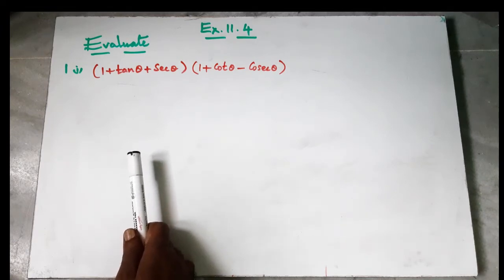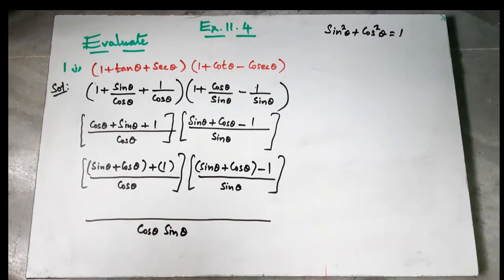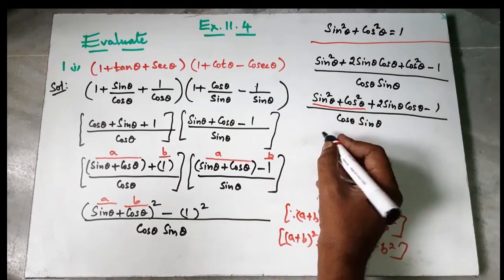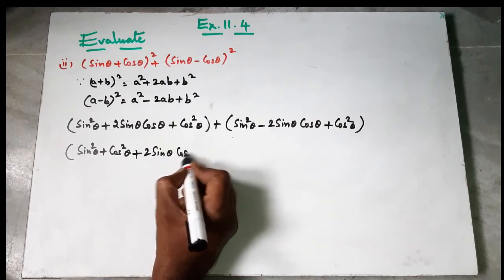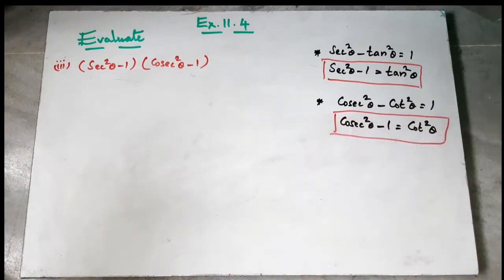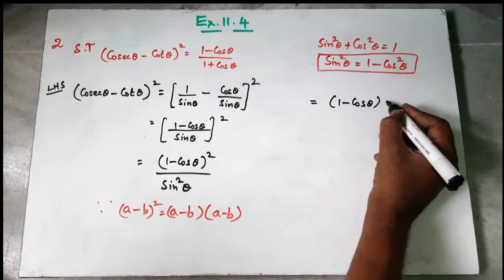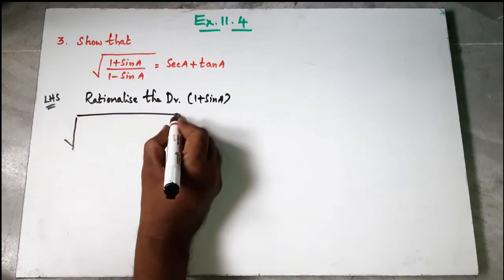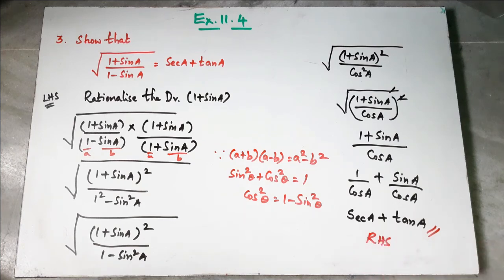problems on trigonometric identities Iclass 10 in ex11.4 Ivarnithathoughts Isolutions 1to 3 problemI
My channel name is varnitha thoughts.
In this video I am going to solve problems which are based on trigonometric identites. I hope u the children will understand the problems very easily.

ts class10 chapter 11#telangana 10th class maths telangana ssc maths ts ssc maths 10th maths in English tenth maths videos 11th chapter #